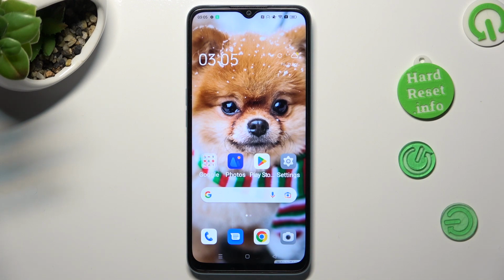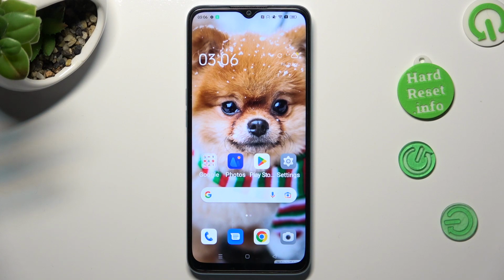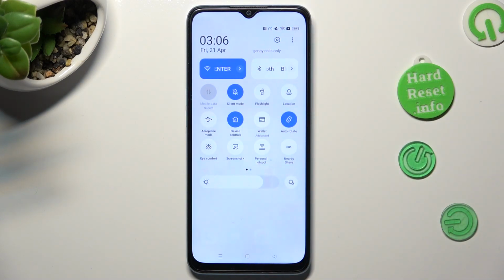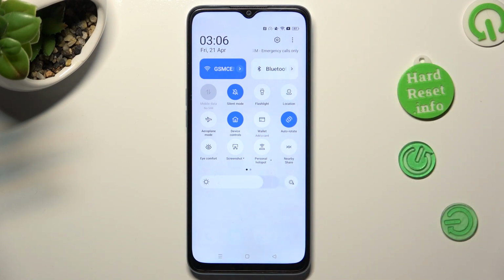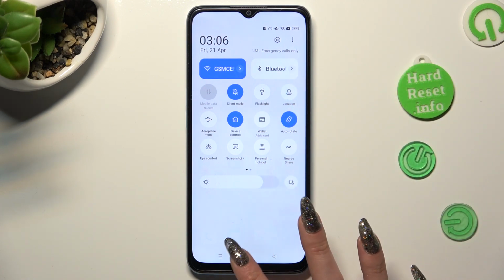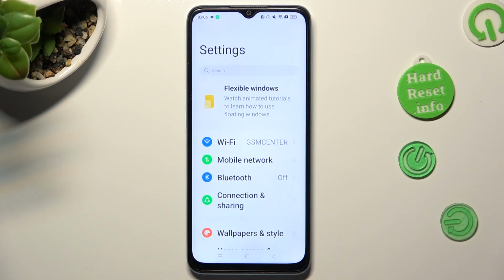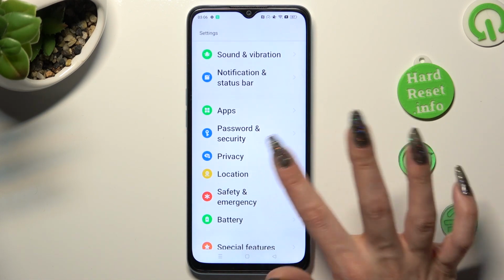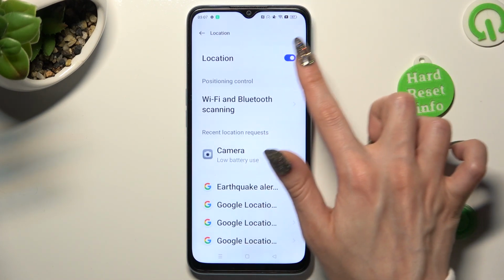How to Turn On / Off the Location on Oppo A78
Find out more about managing location in Oppo A78:
Welcome. Today, we want to present how to manage the location on your Oppo A78. We are going to demonstrate how to enable or disable this feature using the navigation panel and also through the phone settings. If you want to know more about your Oppo A78, visit our YouTube channel.

How to switch on location in Oppo A78? How to disable the location in Oppo A78? How to manage the location feature in Oppo A78? How to find the location icon in Oppo A78?